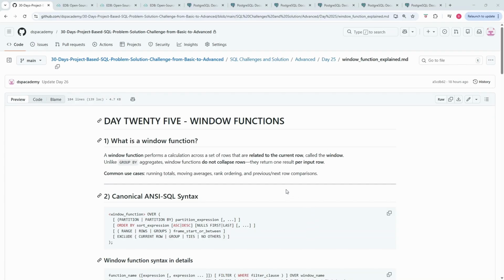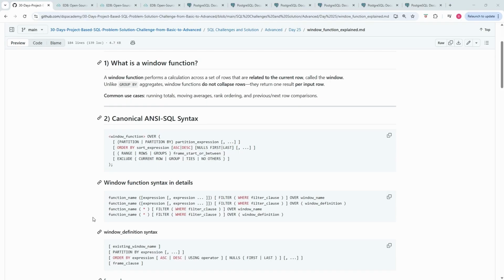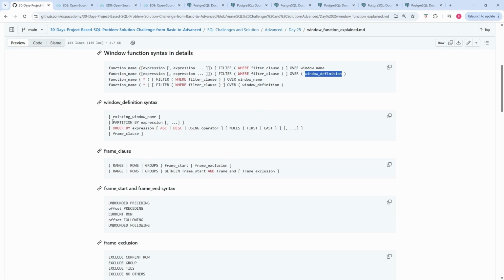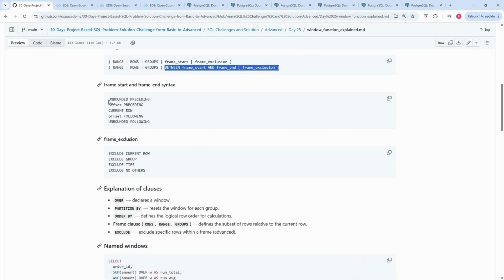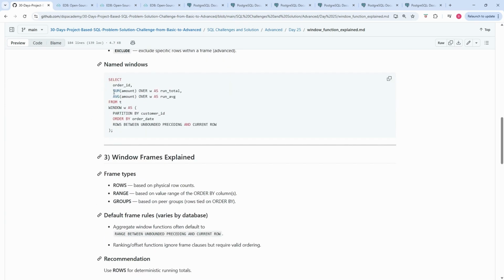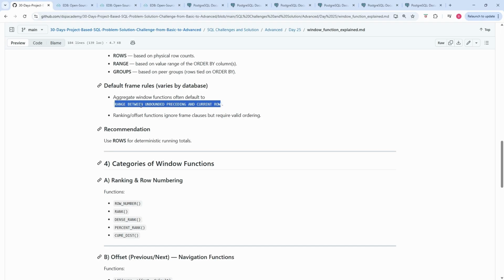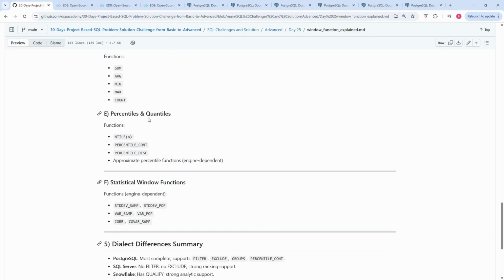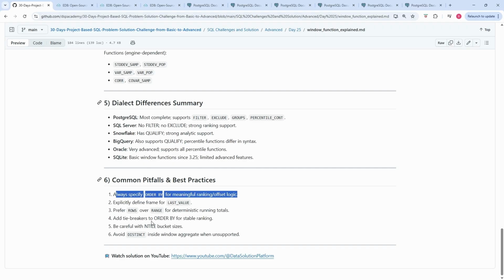Day 25 SQL Challenge | Part 1 - Window Functions Fully Explained | 30‑Day SQL Project Series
Welcome to Day 25 Part One of the 30‑Day SQL Project‑Based Challenge!
In today’s session, we begin one of the most important advanced topics in SQL analytics: Window Functions.
Window functions are used everywhere in data analytics — dashboards, ranking, time series, trend detection, moving averages, percentiles, partitions, and more.
They allow you to perform calculations across rows — without collapsing the result set, unlike traditional GROUP BY aggregates.
This lesson gives you a real‑world, pragmatic understanding of the Window Function family, how they work, and why every Data Analyst, BI Developer, and Data Engineer must master them.

🔹 In this lesson, you will learn:
✔ What a Window Function is
✔ Why Window Functions are essential
✔ Types of Window Functions
✔ How PARTITION BY works
✔ How ORDER BY inside OVER() changes the calculation
✔ Frame Clauses

🔹 Why Window Functions Matter at Scale
Window functions are used to solve:

Cohort analysis
Trend analysis
Ranking & segmentation
Financial projections
Rolling performance indicators
Churn & retention models
Operational KPIs

They replace complex joins, subqueries, and procedural logic with clean, elegant SQL.